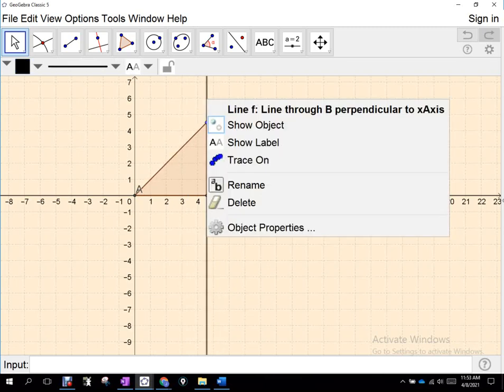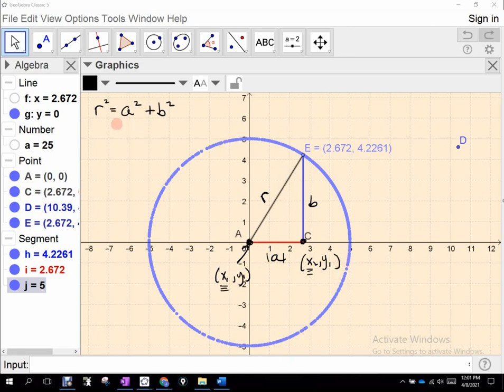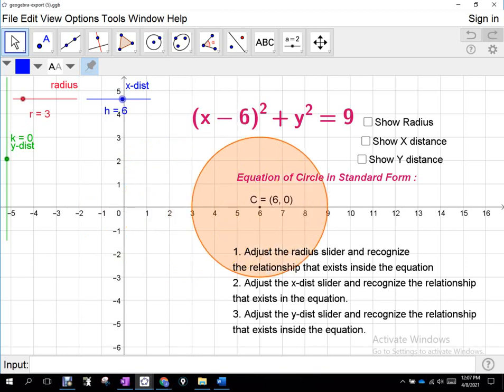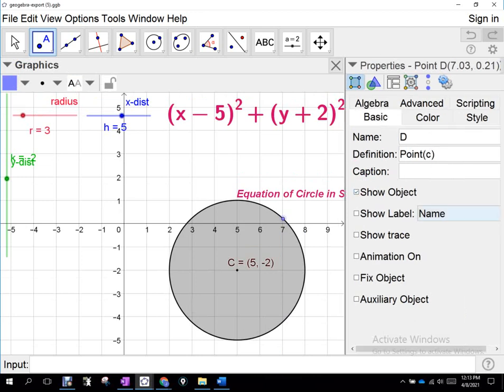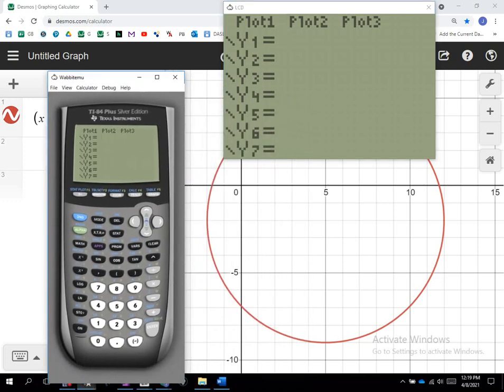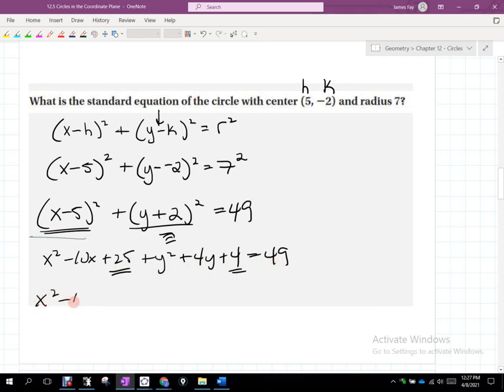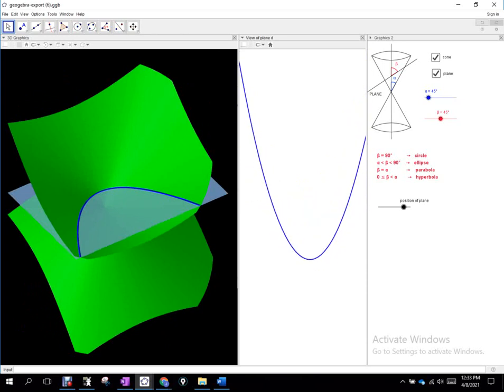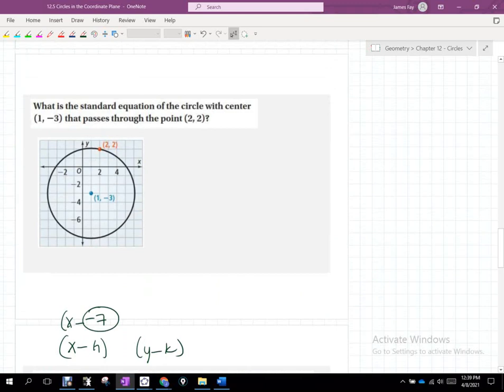04 08 21 Geometry Section 12 5 Day1